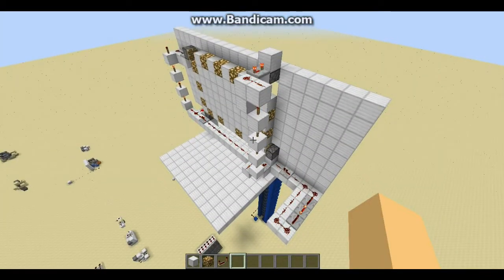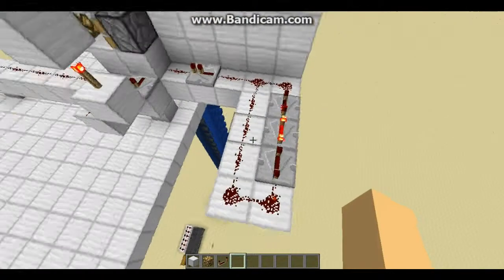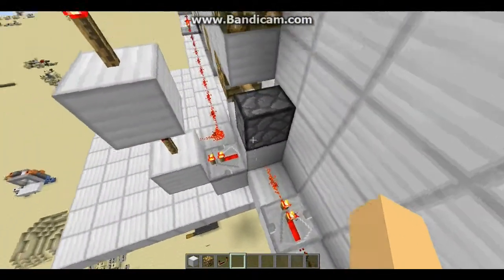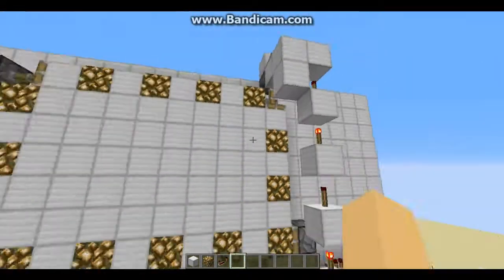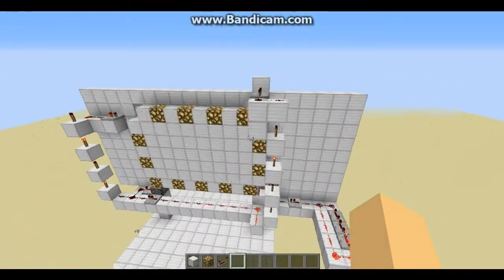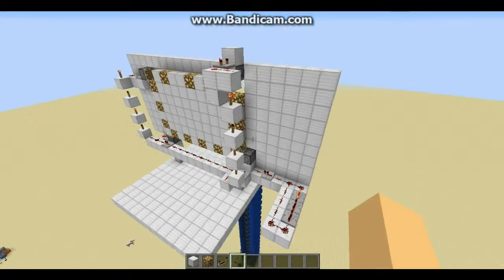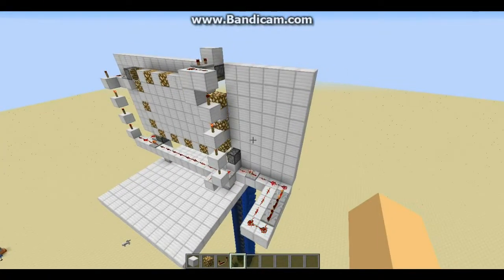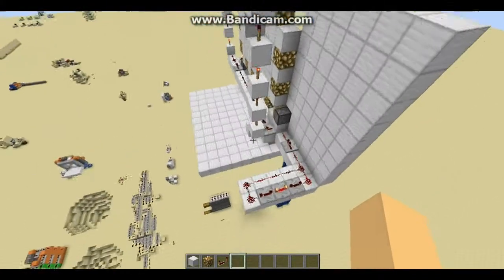Impractical Minecraft #1 - Electrical Billboard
In this series, I make completely impractical and useless in survival. This episode: Electrical Billboard